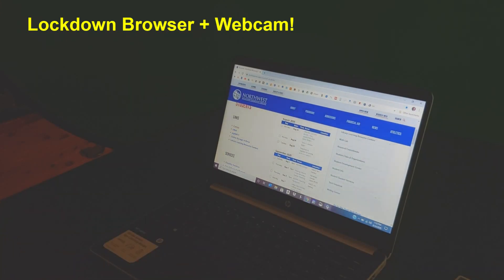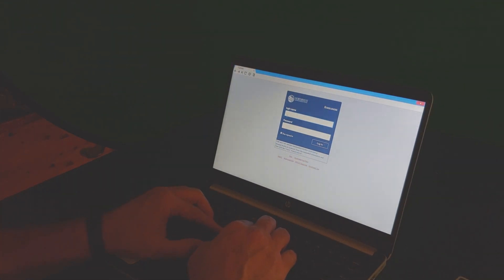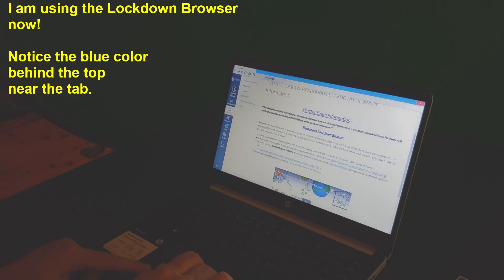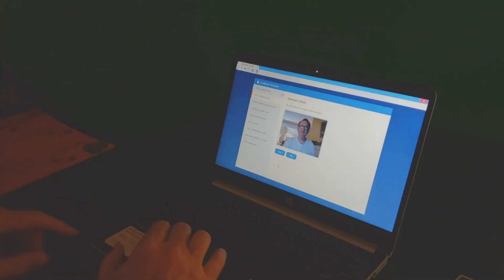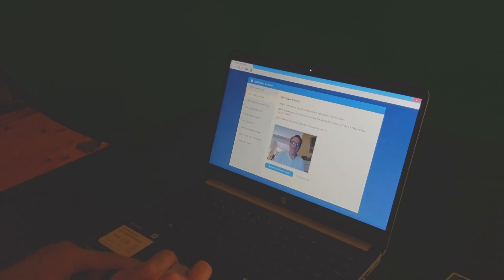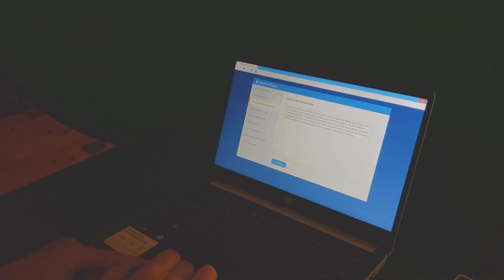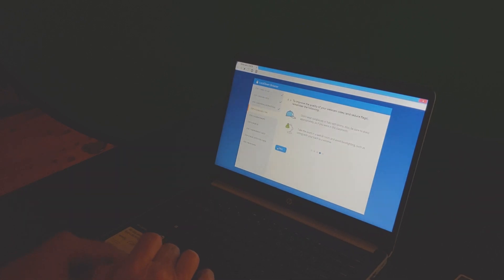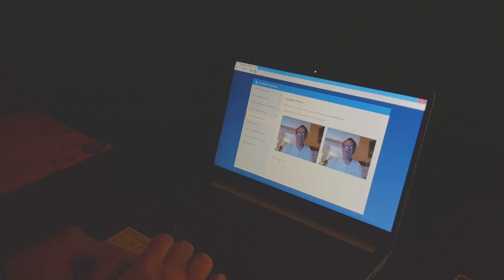Respondus Lockdown Browser + Webcam | What to expect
3:10  the student is told to stay in their seat
3:48  do not place the computer on your lap;  do not tilt the camera during the test
4:00 be in a well-lit room

Respondus Lockdown Browser + Webcam trial quiz

How do I do the Respondus Lockdown Browser with Webcam?

Thanks to Anissa McGinnis for allowing me to use her course shell and quiz to make this video.